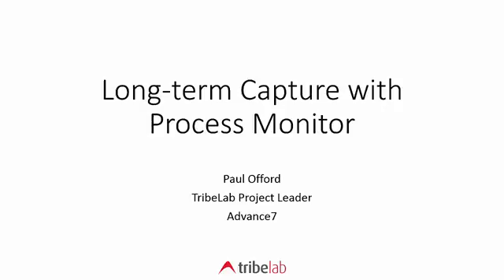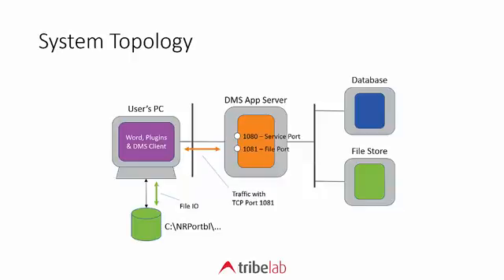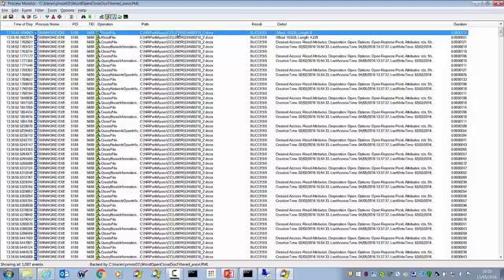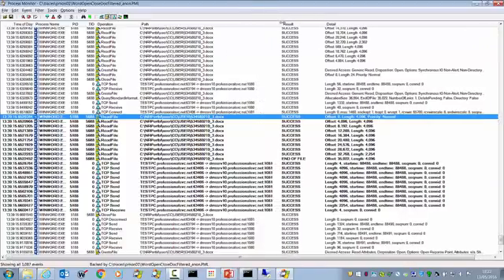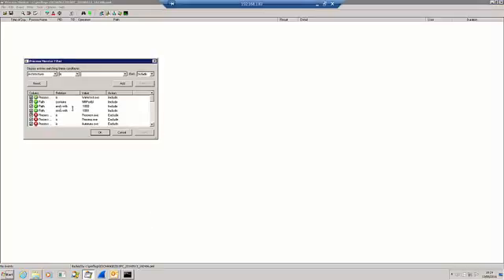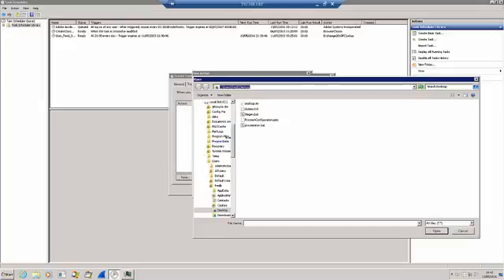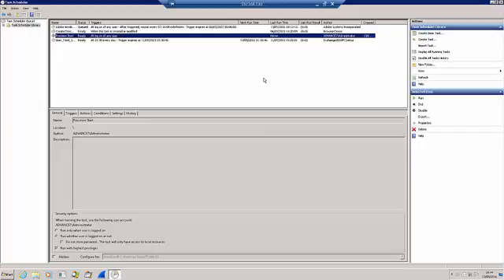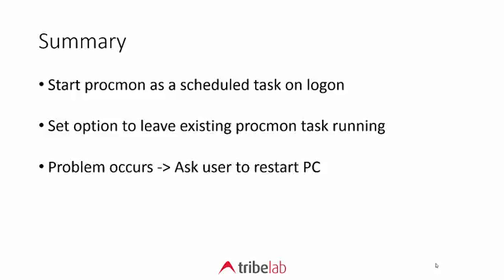Process Monitor: Long-term Capture across Multiple Users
This video is based on the investigation of a zero-bytes document problem with in a Word, Tikit TMS and iManage Worksite environment.  In this video we look at the practicalities of configuring Process Monitor for long-term capture and deploying across many users in an enterprise.